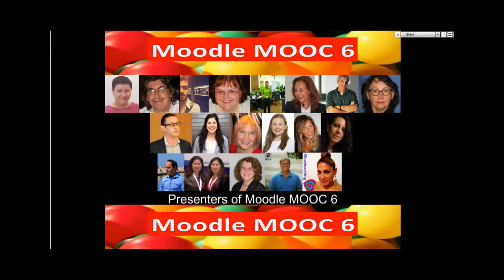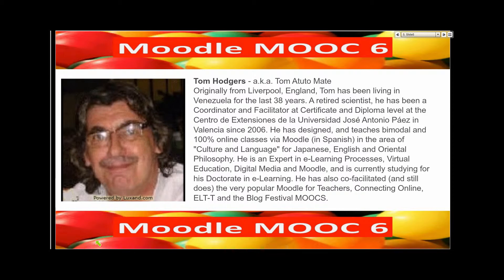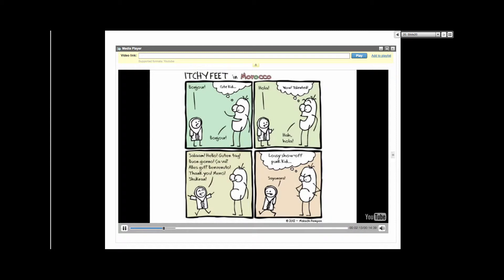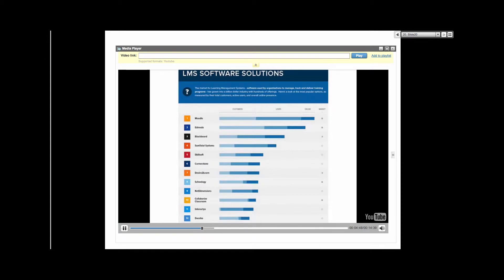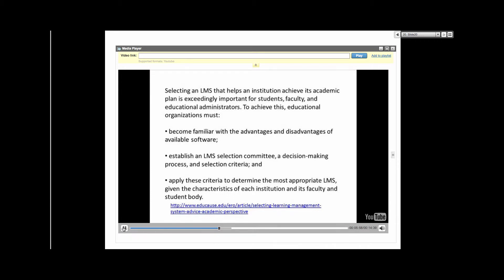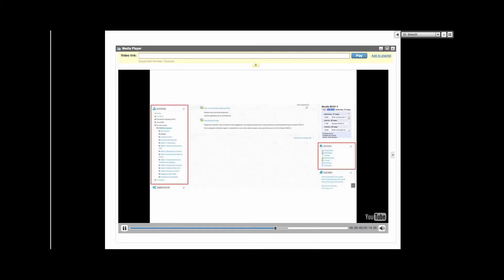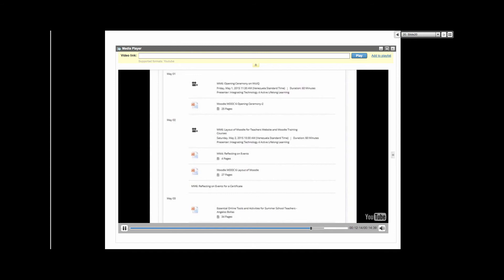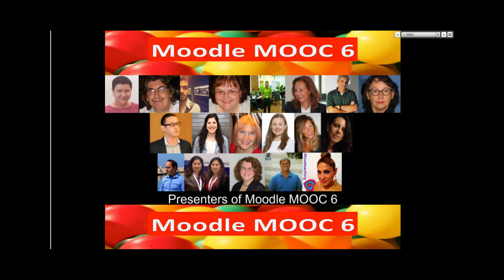Multi-platform, multi-lingual, virtual presentations in the Multiverse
Tom Hodgers will discuss "Multi-platform, multi-lingual, virtual presentations in the Multiverse"

The “wherefores and why nots” of using different LMS’s and Social Sites when the SLMOOC is in Second Life!